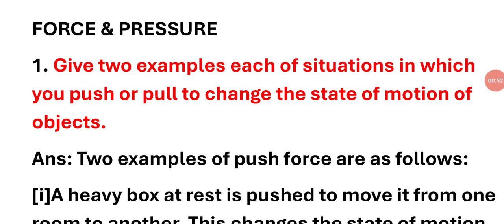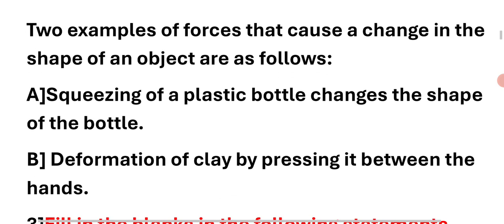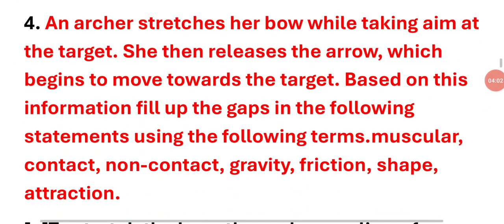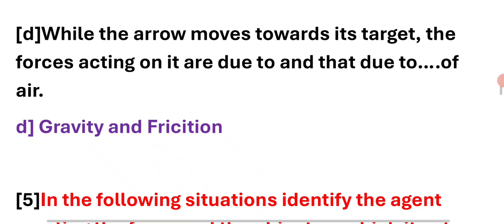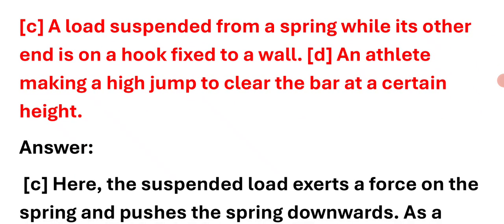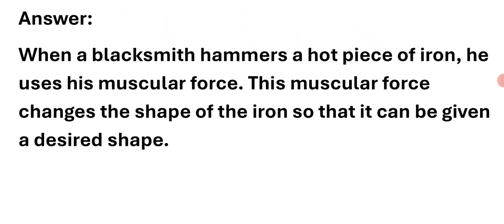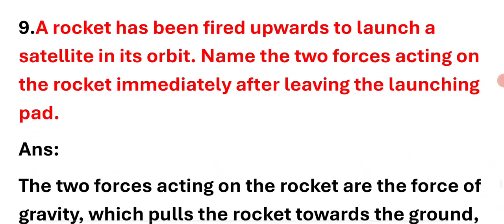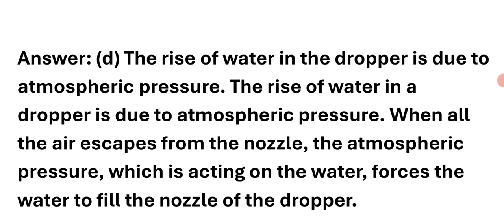8th CLASS SCIENCE Force and Pressure Exercise question answers@RKclasses-lrm